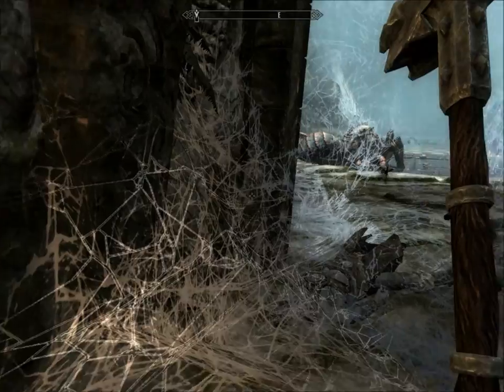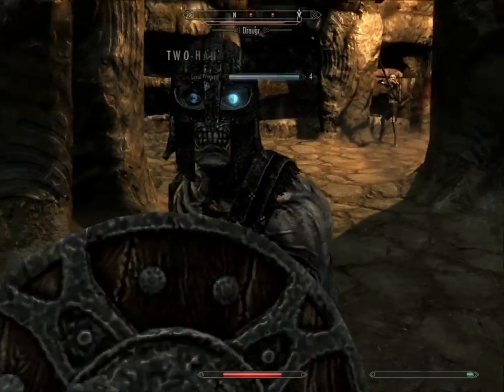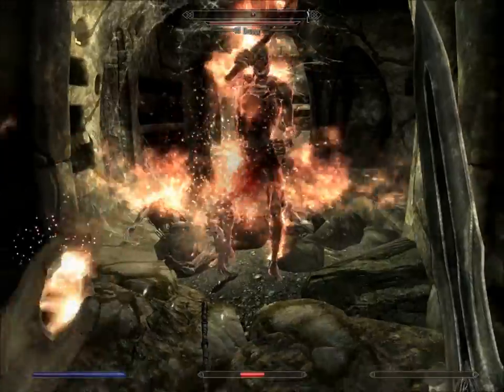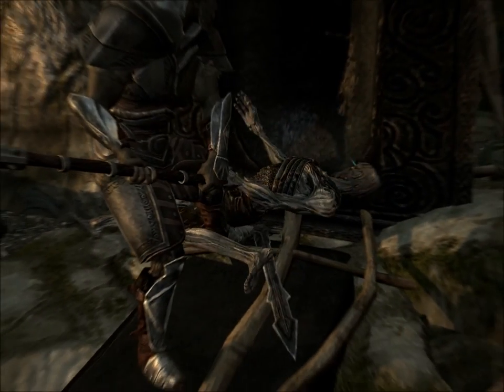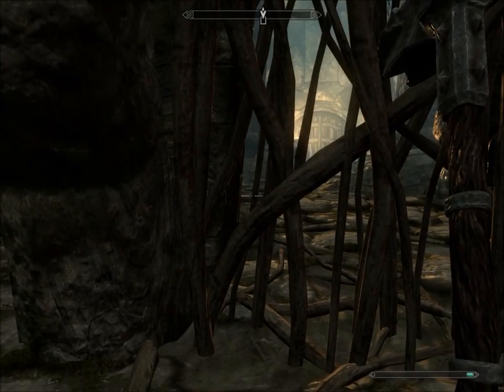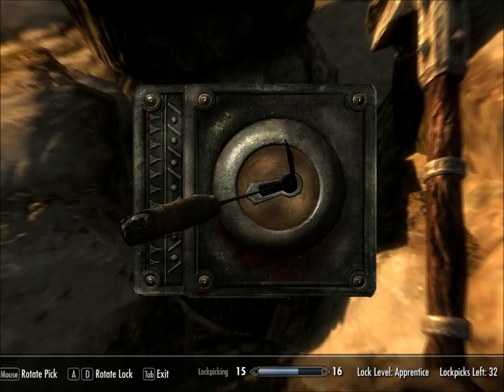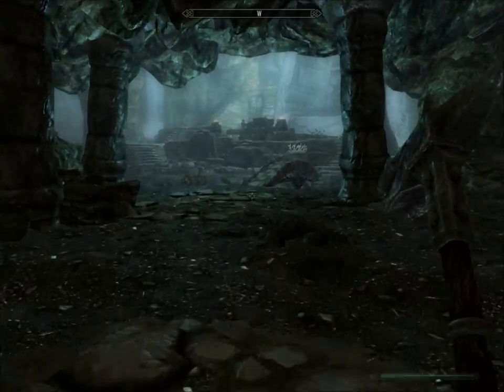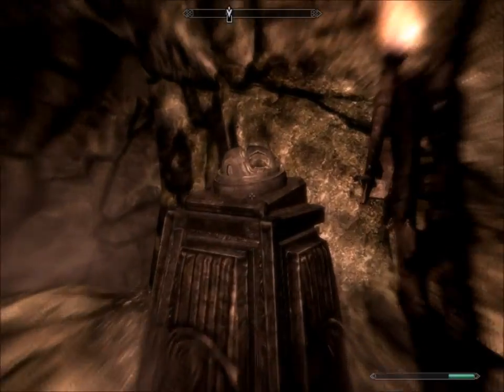The Fearless Gamers - Skyrim let's play episode 6 - Bleak falls Barrow Part 2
bfb 2
bit late but dgas